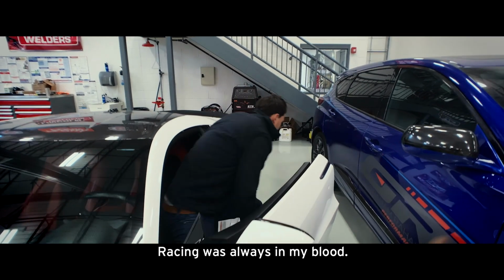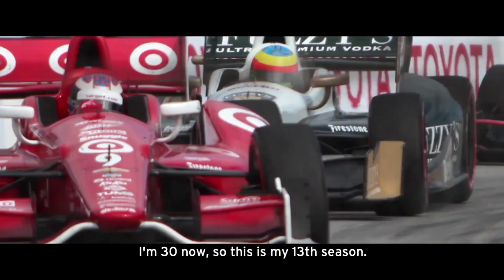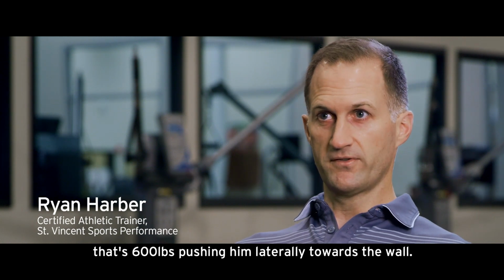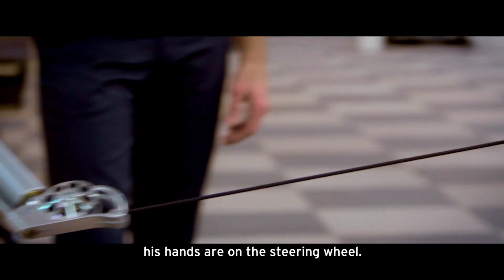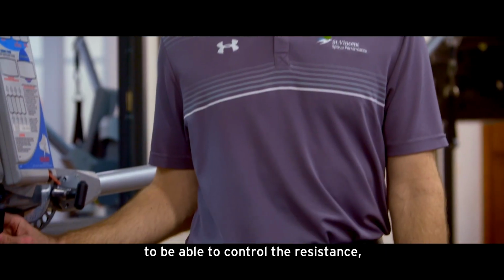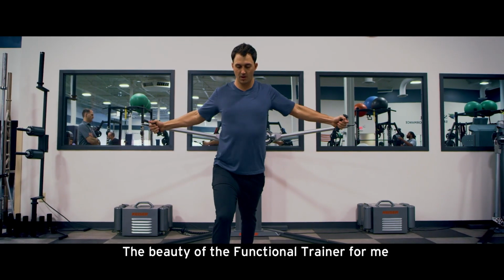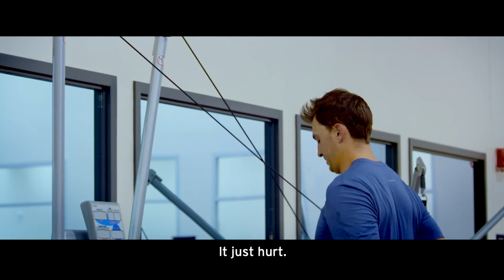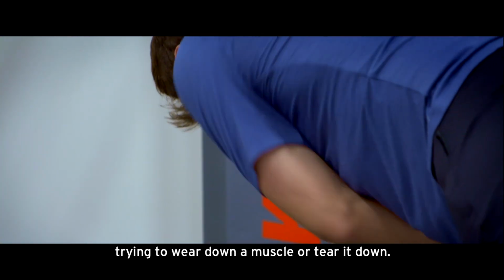2020 Graham Rahal Testimonial